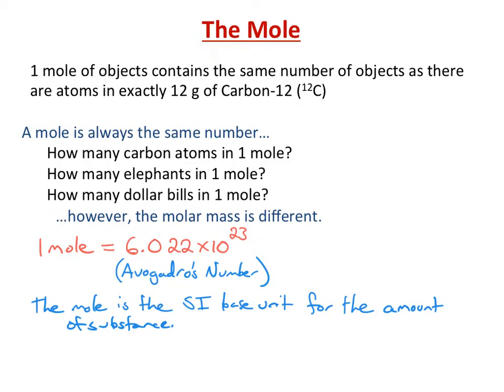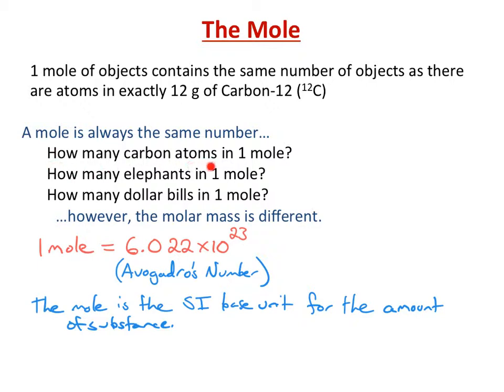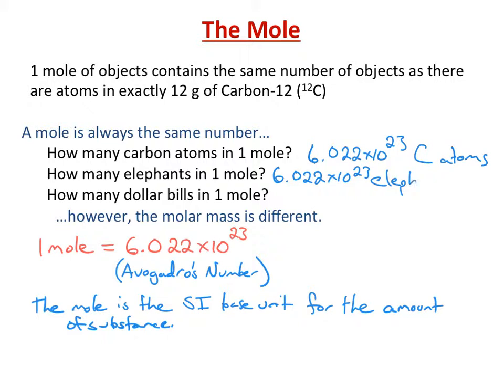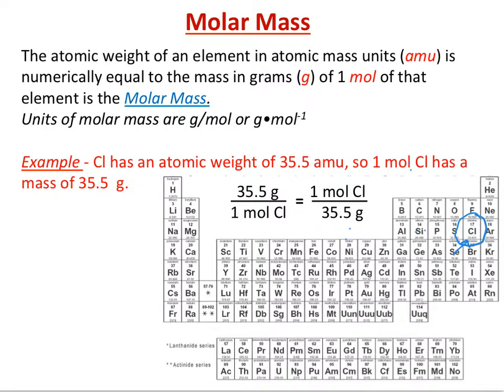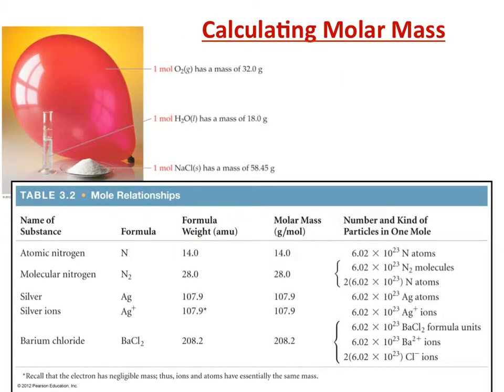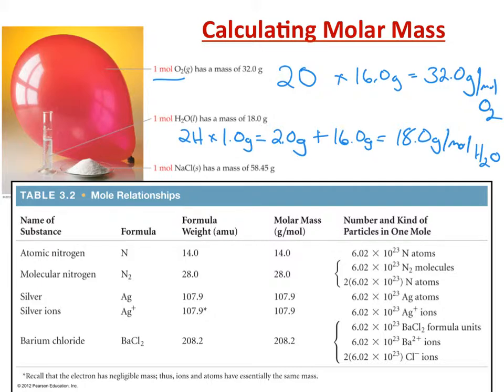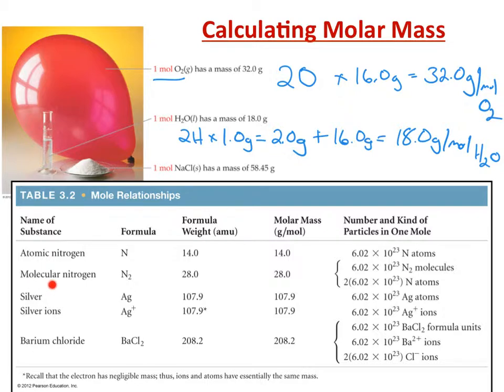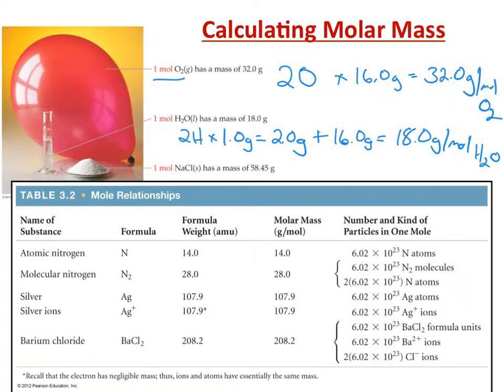How to "moles and molar mass"